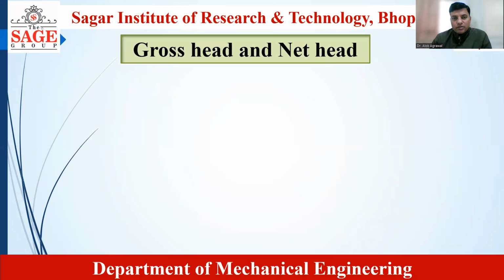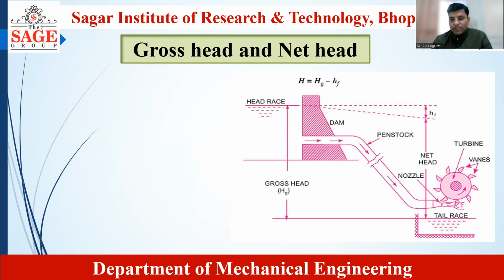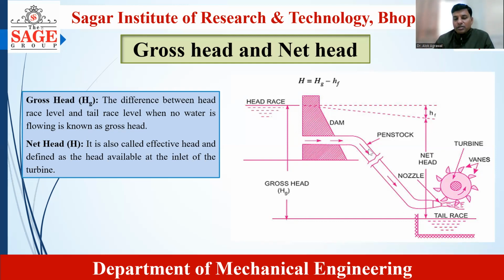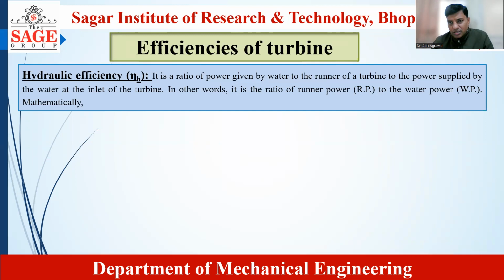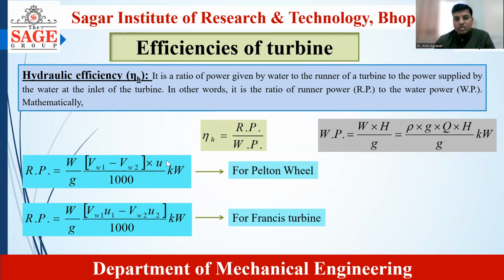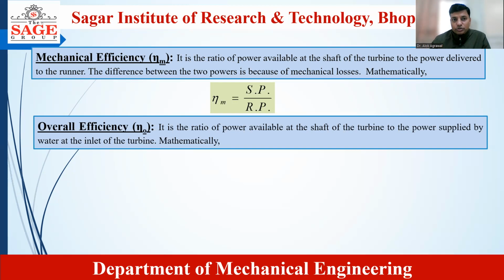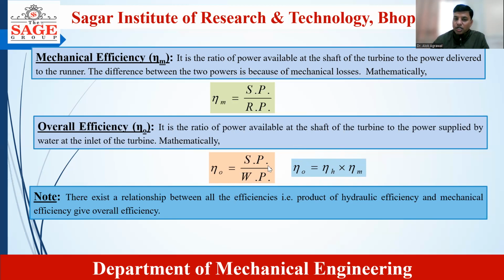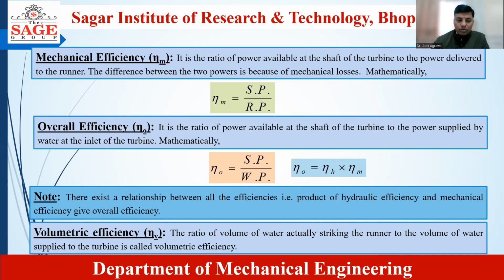ME 603 TM Head and Efficiencies of Water Turbine by Dr. Alok Agrawal